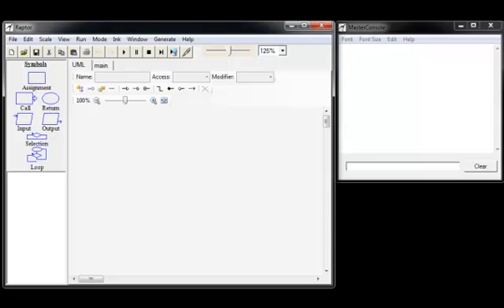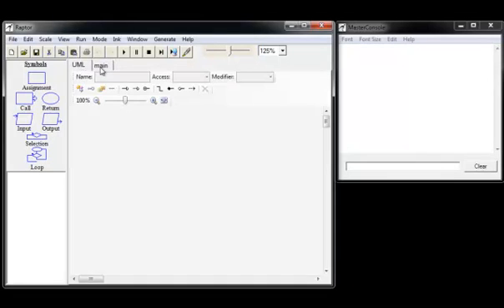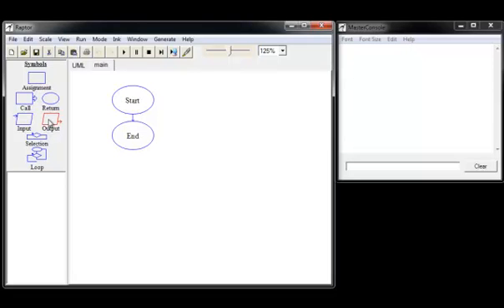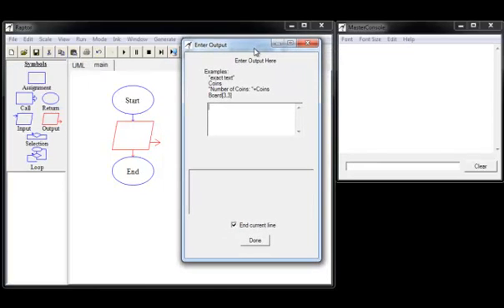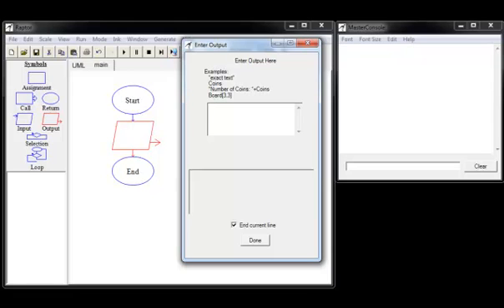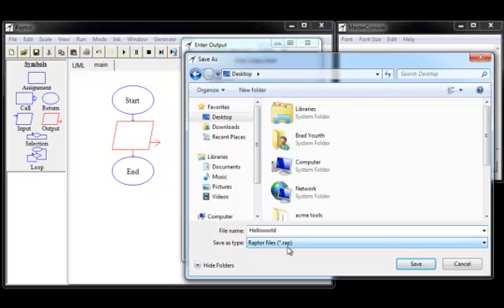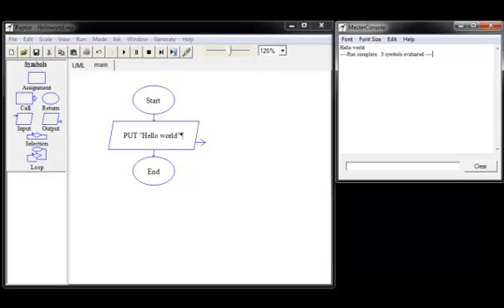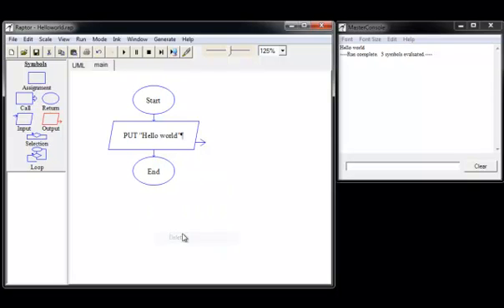RAPTOR02 - Hello world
A first RAPTOR program